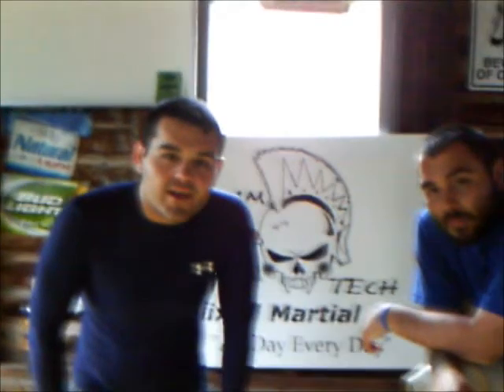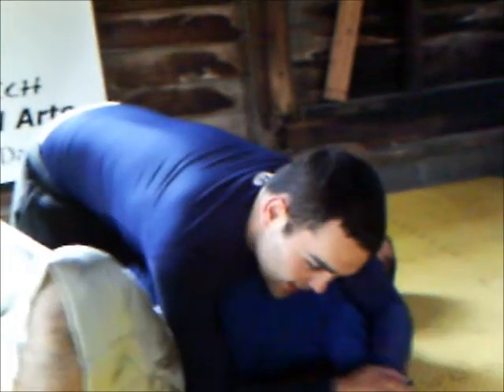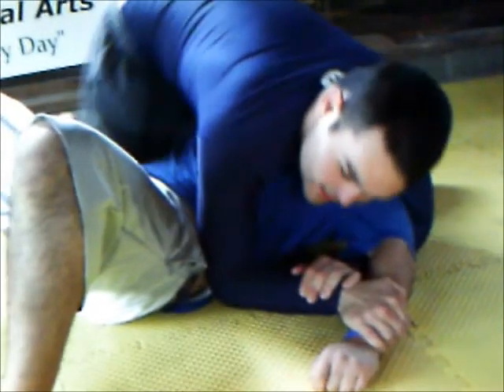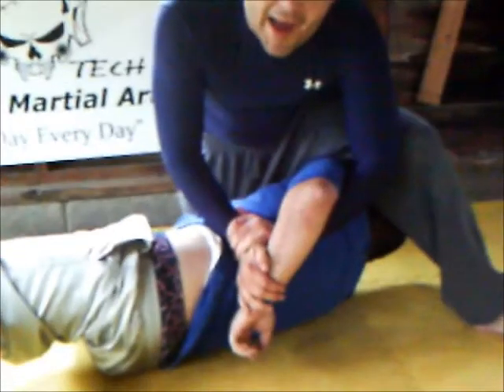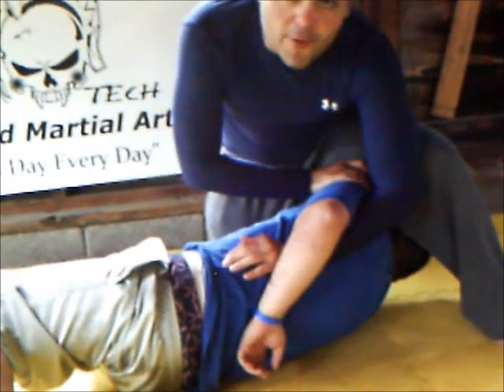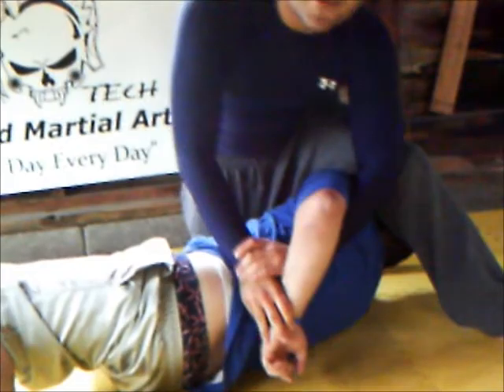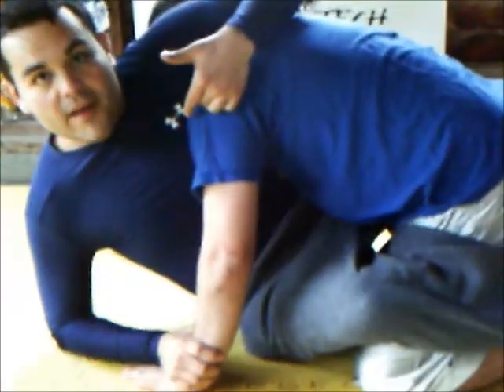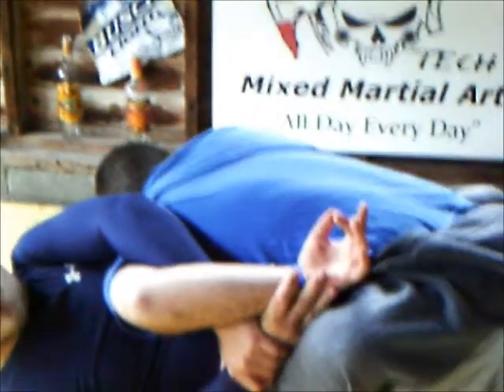No-Gi With The Guardian Kimura.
M.M.A fighter Tom"The Guardian" Goodell, showing how to do a kimura shoulder lock.